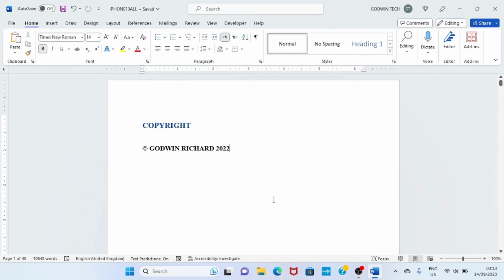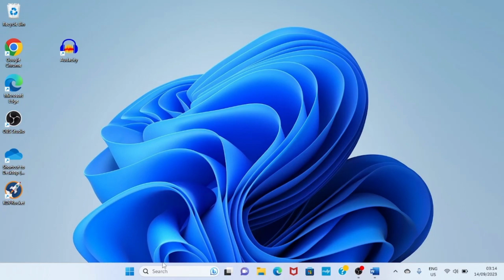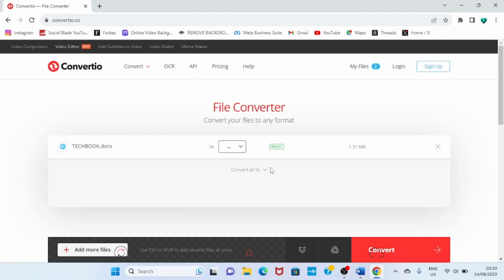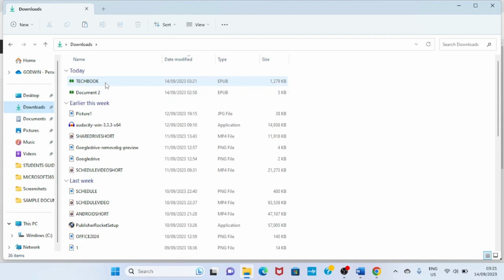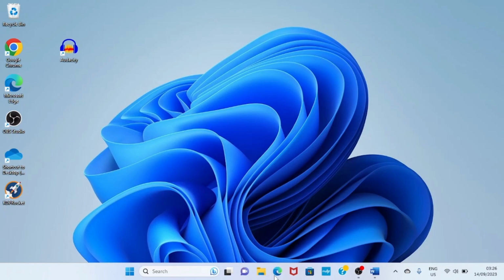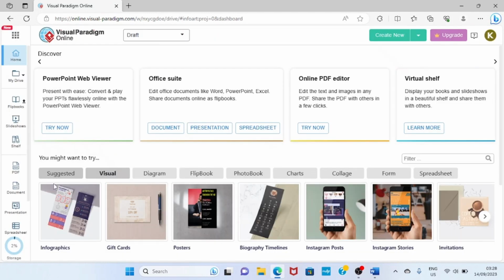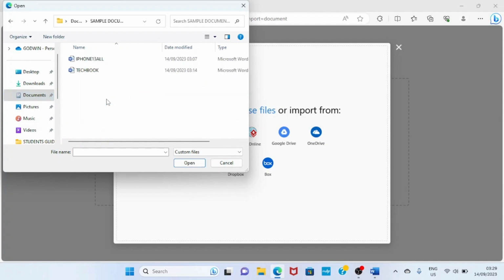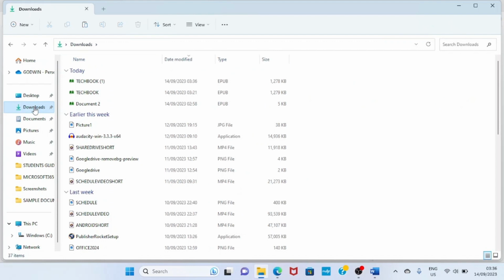How to Convert Document File to EPUB || Third Party Websites to Convert Word Doc and Docx to EPUB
In this video tutorial, you will learn how to convert document file to EPUB. If you are a self publisher, the third party tools used in this video guide will be of great help to you. There are two methods discussed in this step-by-step guide, and they are all effective.
The first step you are to take is to connect your computer to the internet which after that, open the web browser that is installed on your device. As the website opens, click Choose Files and navigation to the folder where you saved the doc. On getting there, double-click on it for it to be uploaded on the website.
After the upload, click the dropdown at "to" followed by EBook. From the options listed, select EPUB. And then click Convert button and wait for the conversation to be completed. Once that is done, click Download button and the EPUB file will be downloaded into the Downloads folder of your PC.
Another method you can use to convert your Doc or Docx file to EPUB is visiting another third party website with the web As the web link opens, create account on the platform by clicking on Get Started for Free button. After you created account and signed in, click the Document tab followed by Import button. Select CHOOSE FILE.
Navigate to the folder where you saved the file on your PC and double-click on it to be uploaded.
As the MS document file is uploaded on the platform, click Share and select the dropdown at Export As. From the options displayed, select EPUB. And lastly click Publish Book. Once the conversation is done, the EPUB file is automatically saved in the Downloads folder of your PC.

The Third Party Websites for Conversation of Word Document to EPUB

Timestamps
00:00 Intro
01:44 Visit Convert io
01:59 Select Word file from PC
02:40 Click Convert
04:10 Visit online.visual-paradigm.com
04:59 Select Document

- Websites that allow conversation of Word documents to EPUB file.